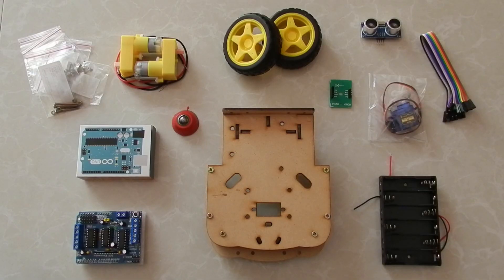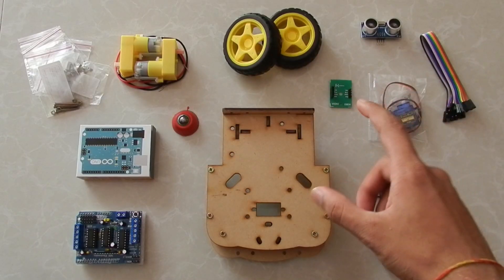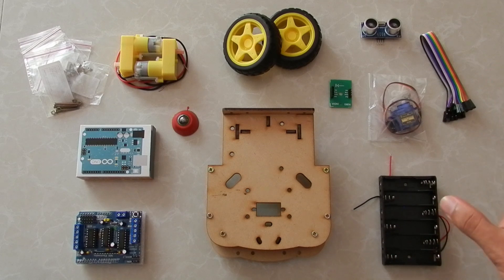How to Make Obstacle Avoiding Robot Using Arduino UNO and HC-SR04 Ultrasonic Sensor | Tech Nuttiez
Hi guys. In this video, I will teach you how to build an obstacle avoiding robot. The robot will be a small and simple 2-wheeled car that will move in an environment full of obstacles without colliding with any of them. This is an obstacle avoiding car that uses Arduino to avoid obstacles! It also uses an HC-sr04 sensor for vision and detecting obstacles in front of it. It also uses an l293d motor shield to drive the two motors.

✅ Components From:
The Robo India Arduino Robotic Kit:

Tech Nuttiez by Aarav Garg